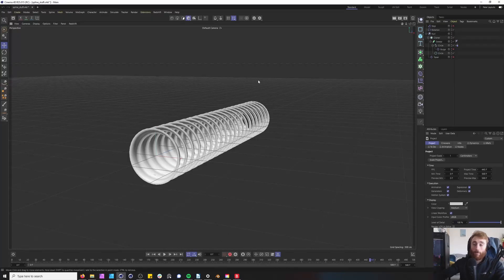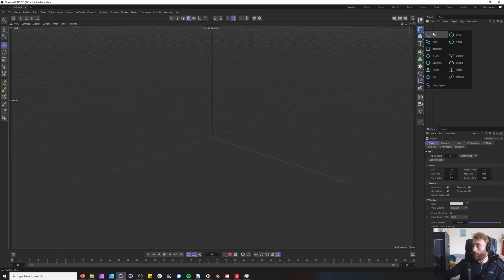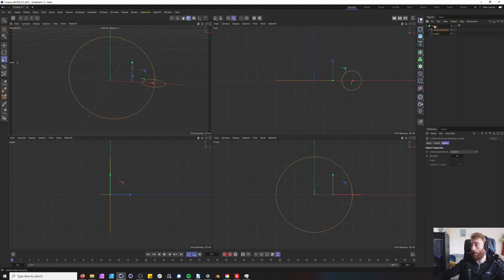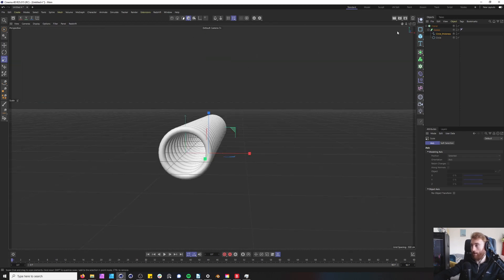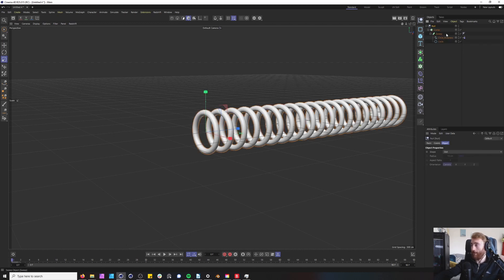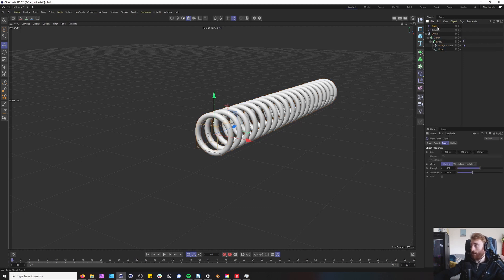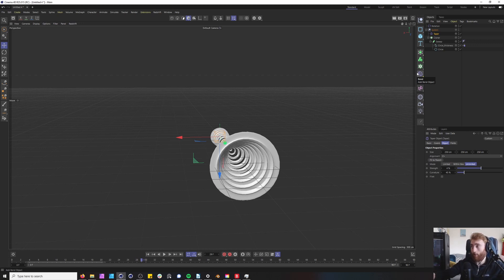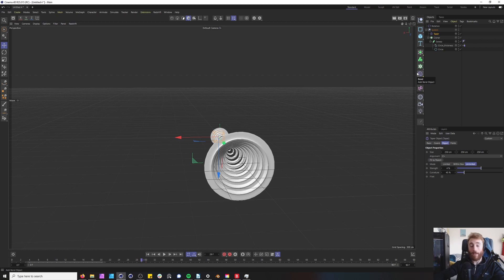No key frames required - Animate splines in Cinema 4D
In this tutorial we explore animating splines using spline dynamics,deformers and forces. The set up allows for a wide variety of animation and exploration with very little effort.

A big shout out to @JBMOCEAN. Myself and @JBMOCEAN did a 10 quick tips in Cinema 4D video.

🧰Tools🧰
Cinema 4D
After Effects
Affinity Photo
Affinity Designer
Photoshop
Illustrator
Premier
X-Particles
OBS-Studio
Octane
Redshift
Davinci Resolve

🎥Film Gear🎥
Lumix S5